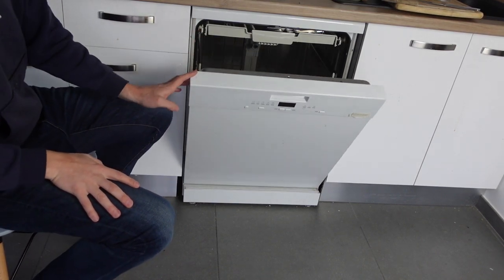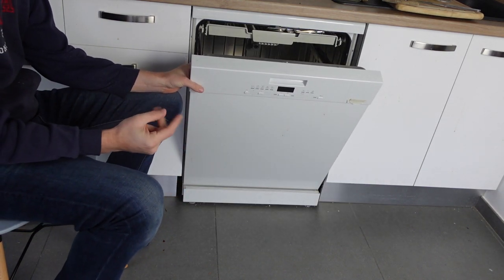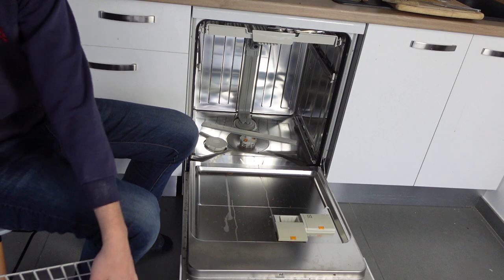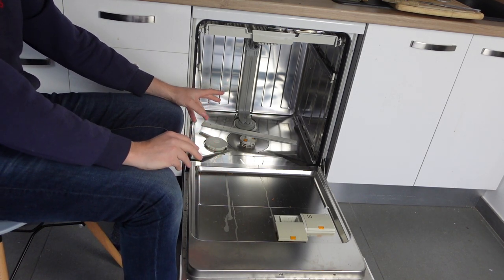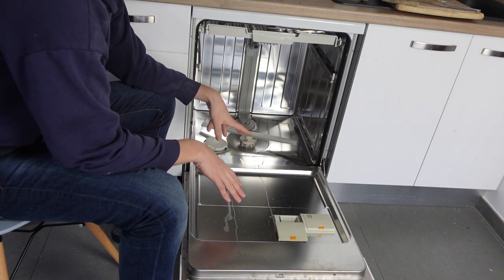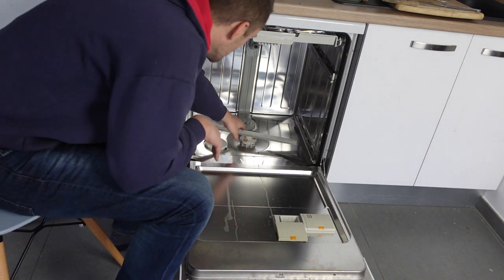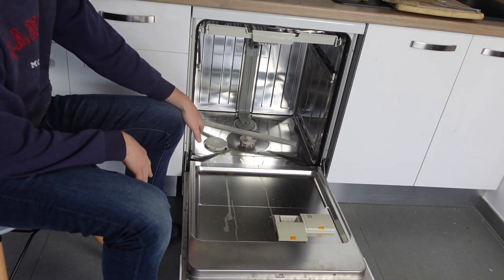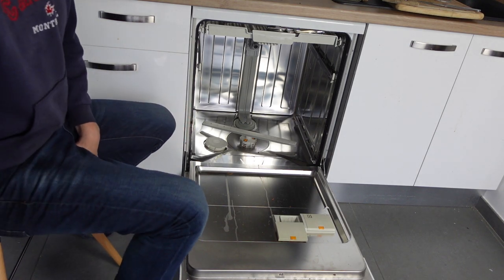F11 Error on Whirlpool Dishwasher | How to fix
How to remove the fault code F11 on your Whirlpool dish washer